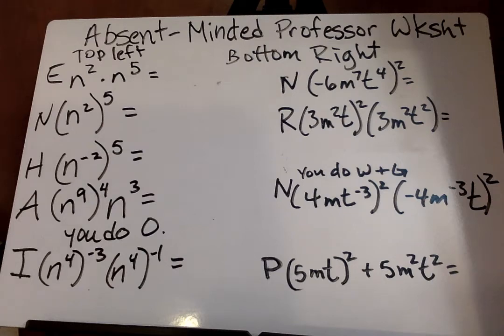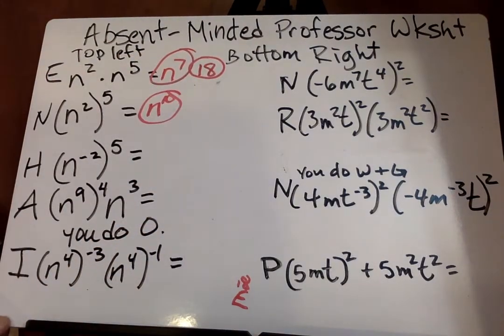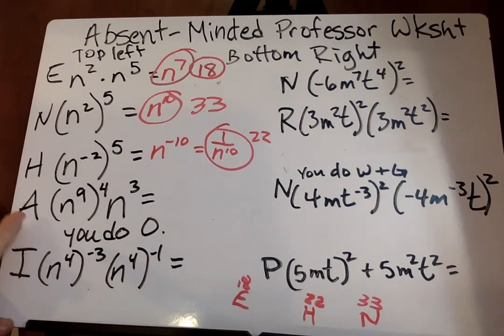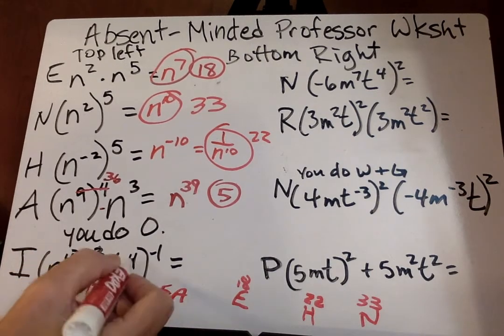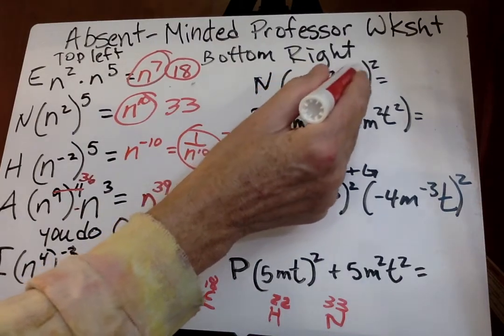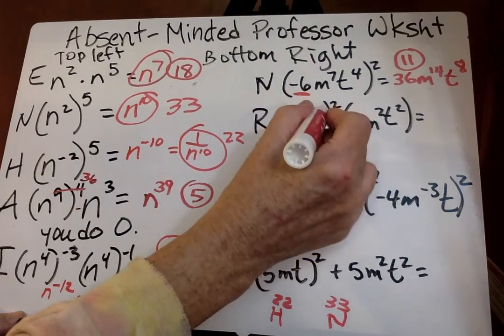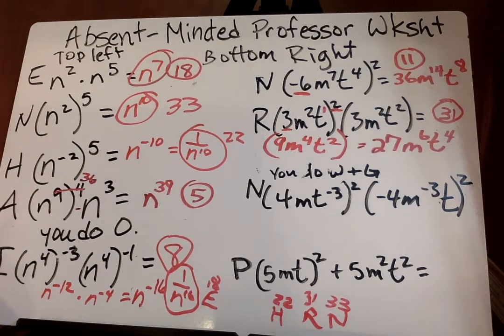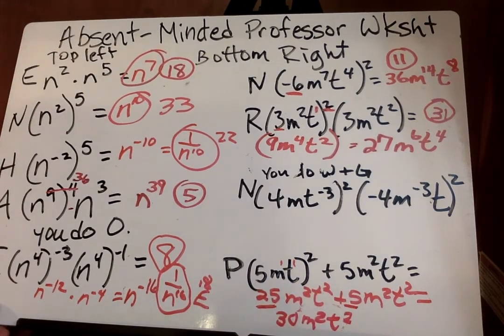Absent-Minded Professor Exponents Video